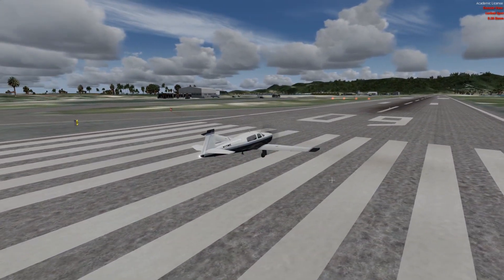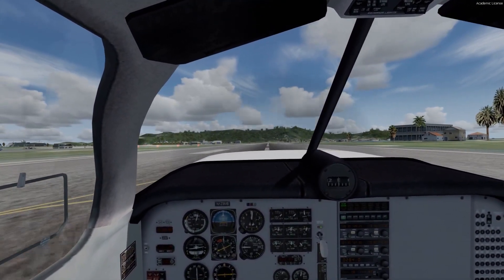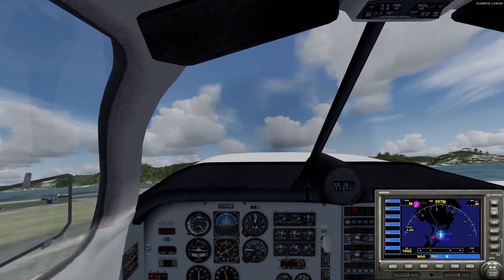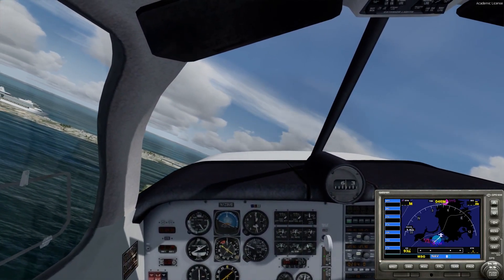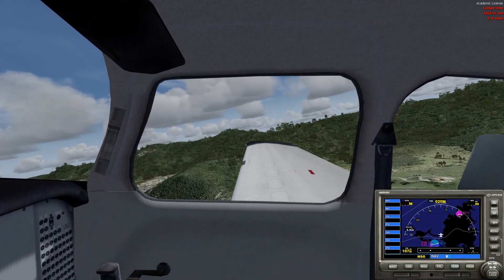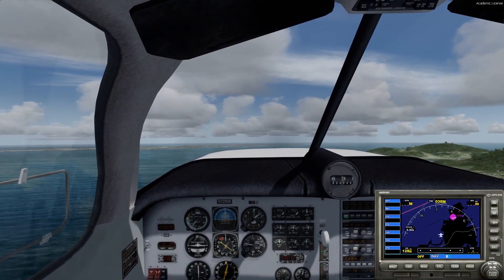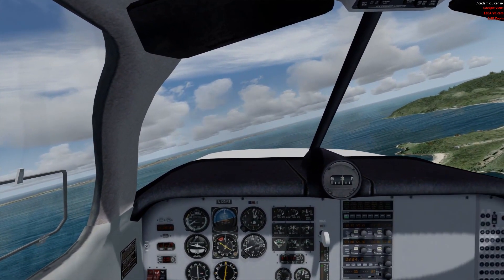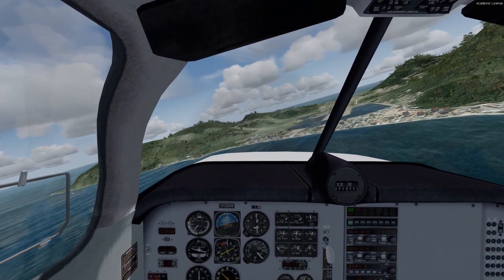[Prepar3D v3] New Addons Coming Soon...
Essentially now it's time for my P3D experience to be upgraded with a few new addons.

REX 4 + Soft Clouds
FTX Global Base
FTX England
Active Sky Next
Possibly GSX
The PMDG 777 or the Piper Comanche 250

SPECS:
Intel Core i7 4790k 4.0 Ghz CPU
Nvidia GeForce GTX 980 GPU
16GB Corsair Vengeance RAM